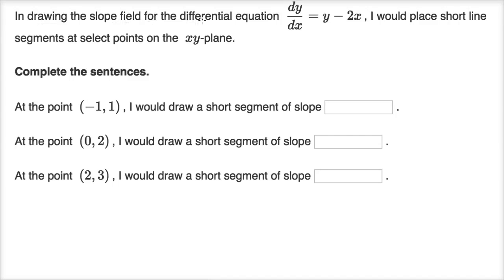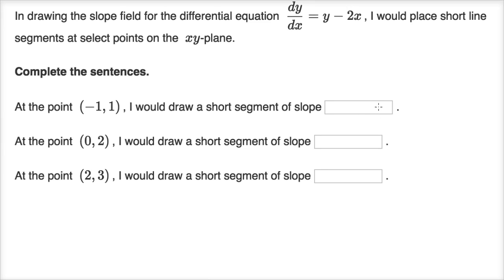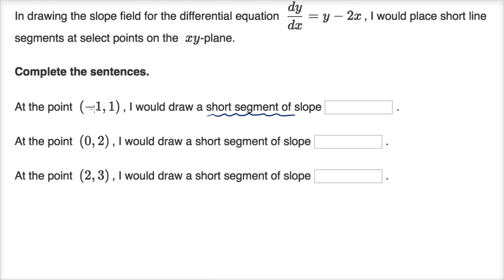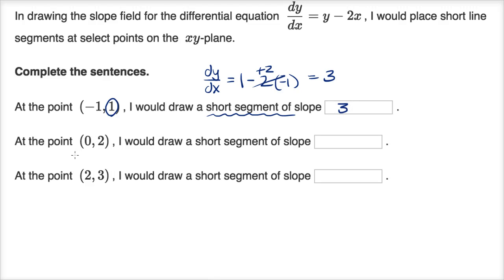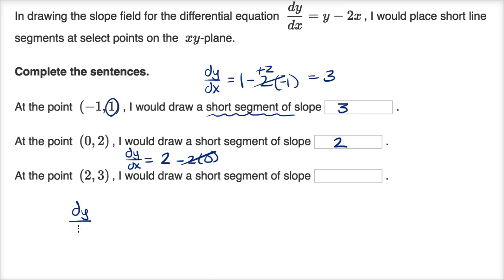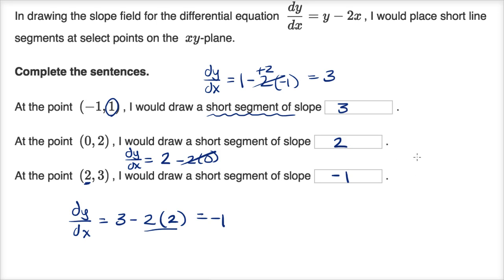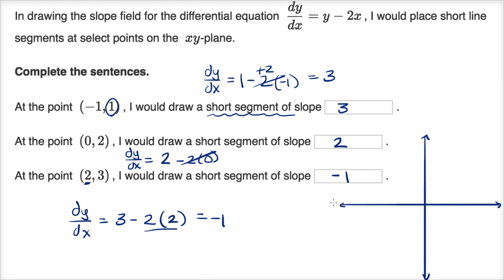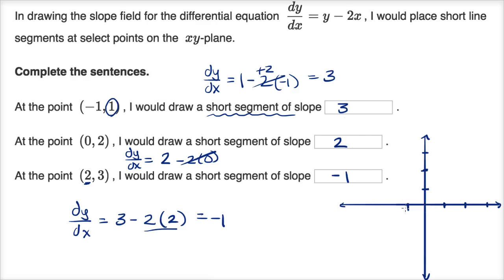Worked example: forming a slope field | AP Calculus AB | Khan Academy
Courses on Khan Academy are always 100% free. Start practicing—and saving your progress—now

Given a differential equation in x and y, we can draw a segment with dy/dx as slope at any point (x,y). That's the slope field of the equation. See how we determine the slopes of a few segments in the slope field of an equation.